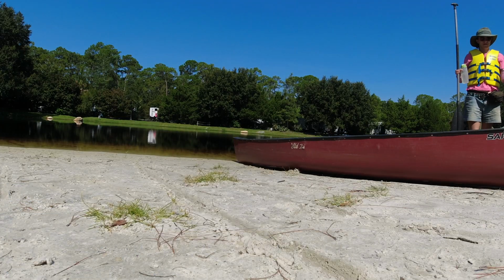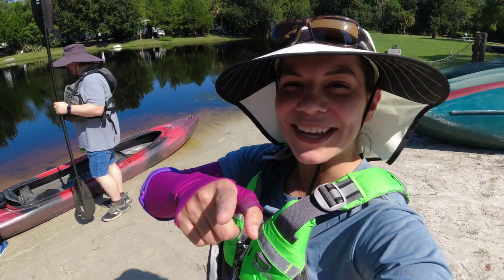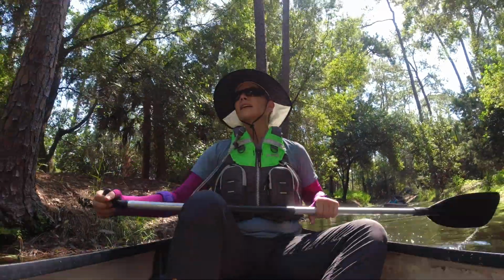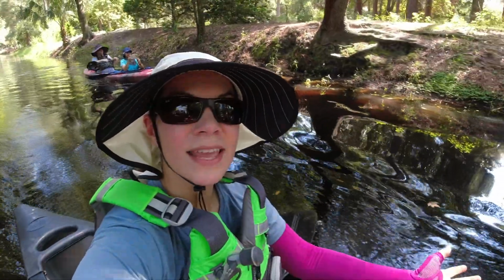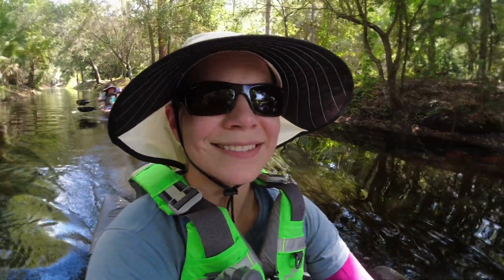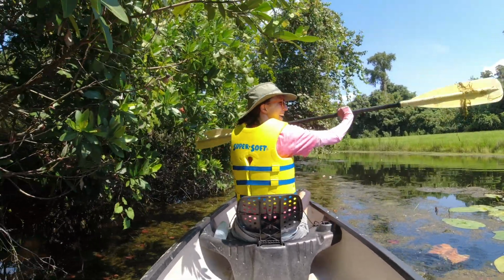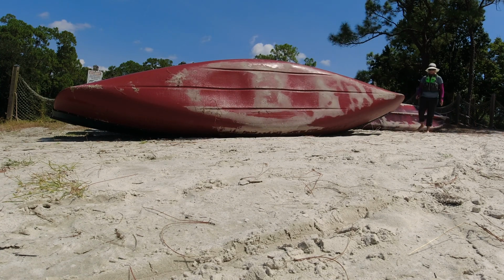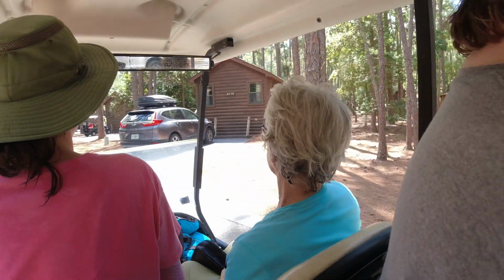First Time Canoeing at Disney’s Fort Wilderness Resort & Campground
Today I’m at Disney’s Fort Wilderness Resort with my mom and 2 friends! I’ll be trying a canoe for the first time since I was young, and my mom and Jason will be tandem kayaking.

This is a beginner paddle, but a few things that would be helpful to bring:
- Waterproof case for your phone
- Water to drink
- Water shoes / flip-flops

Also if you are a kayaker, you will be more comfortable if you bring your own paddle and lifejacket. Just remember you have to ride a Disney bus to the kayak rental location, so only bring what you can carry.

Disney's Fort Wilderness Resort and Campground
4510 North Fort Wilderness Trail
Lake Buena Vista, Florida 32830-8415

Hi, I’m Steph! A DIYer, author, and podcast host. I live in Tallahassee, FL with my two adopted greyhounds.

I make DIY videos @MotherDaughterProjectsDIY

I co-host the Discovering Our Scars Podcast, where we have honest conversations about things that make us different. Listen on all podcast platforms